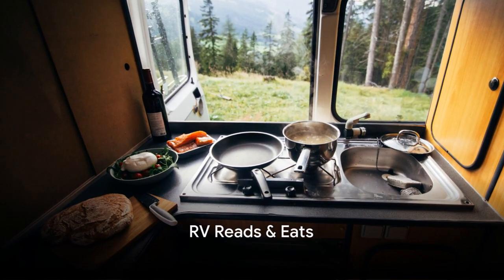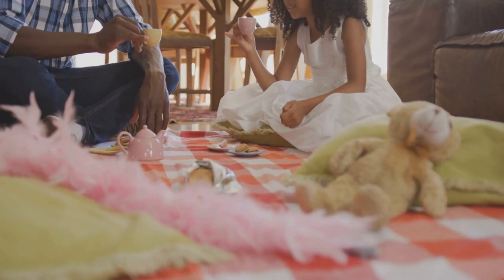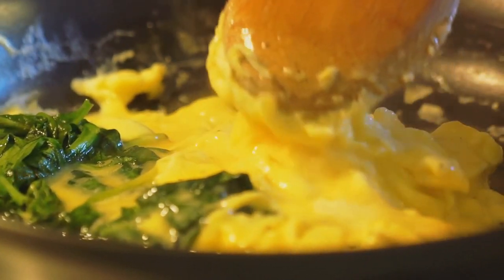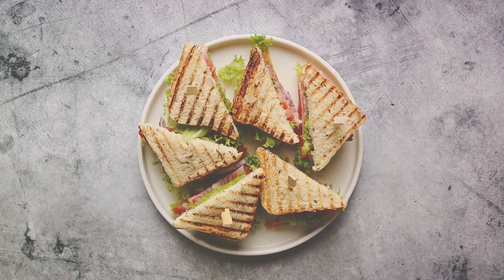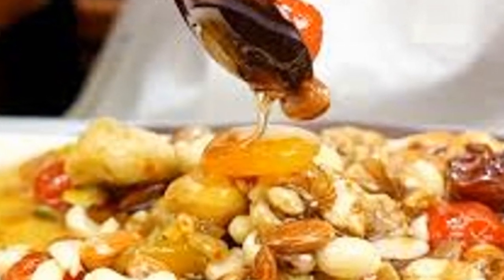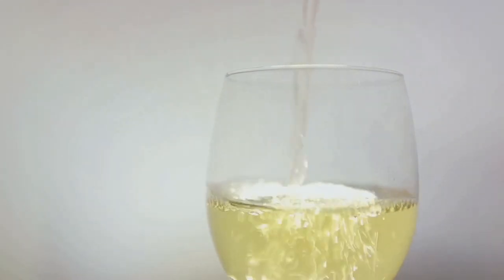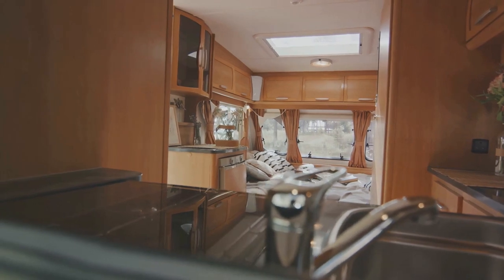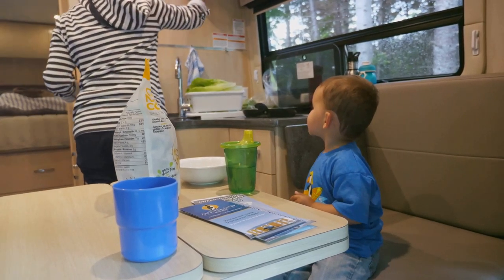RV Recipes: 5 Delicious Dishes Inspired by Classic Literature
Embark on a trendy culinary journey with our collection of five RV-friendly meals inspired by classic books. Start your day with a whimsical breakfast from Whoville, followed by a lunch with the wisdom of Atticus Finch. Enjoy a sweet and savory snack from the Hundred Acre Wood, then savor a hearty dinner inspired by the epic tale of "Moby Dick." Finish your journey with an "EAT ME" dessert straight out of Wonderland. These meals not only nourish the body but also feed the imagination, bringing the magic of classic literature to life in your RV kitchen.

OUTLINE:
00:00:00
Introduction to Literary Culinary Adventures

00:00:37
Breakfast in Whoville

00:01:02
Lunch with Atticus Finch

00:01:21
A Sweet and Savory Hundred Acre Snack

00:01:45
A Whale of a Great Dinner

00:02:05
An "EAT ME" Dessert

00:02:26
Culinary Conclusion